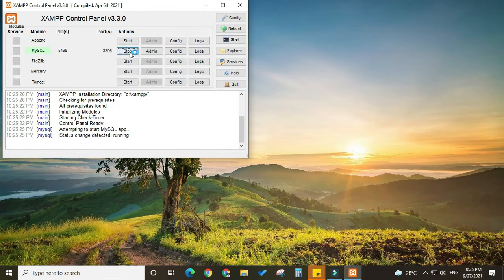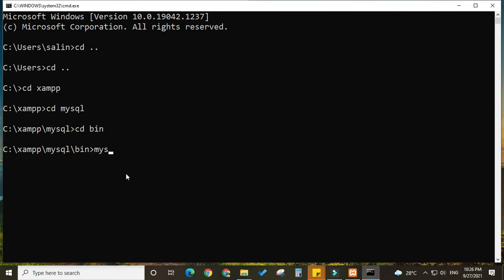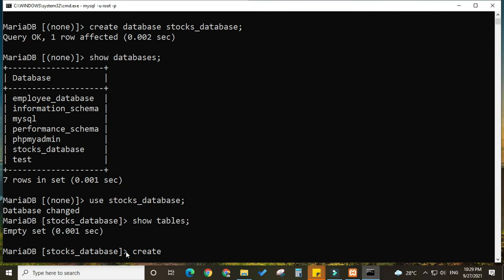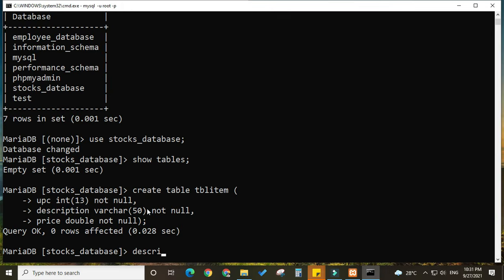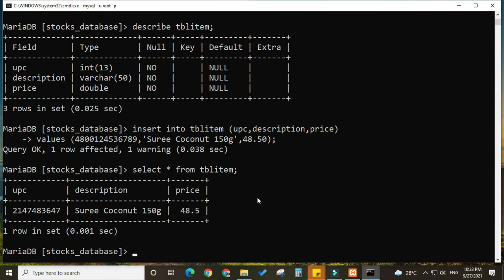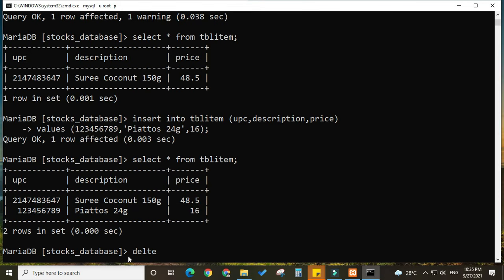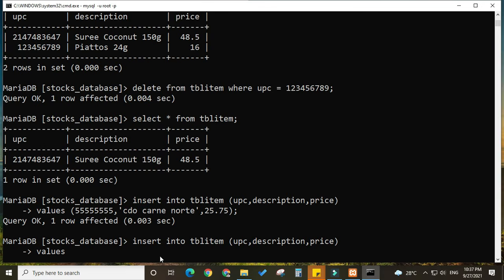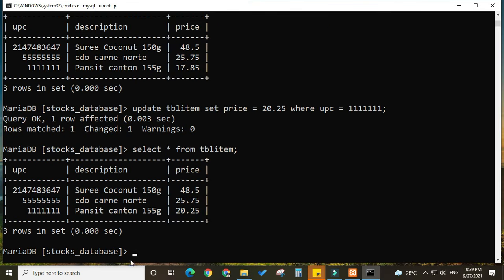How to Create Database using CMD